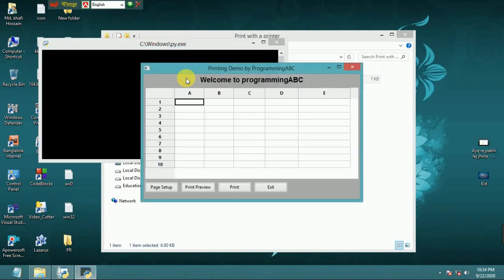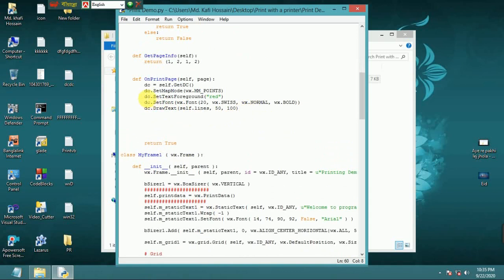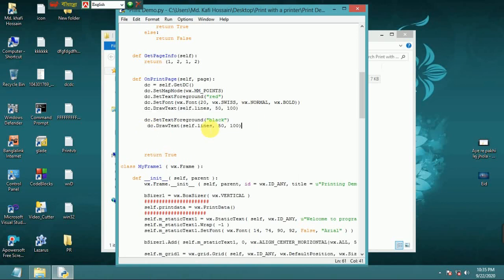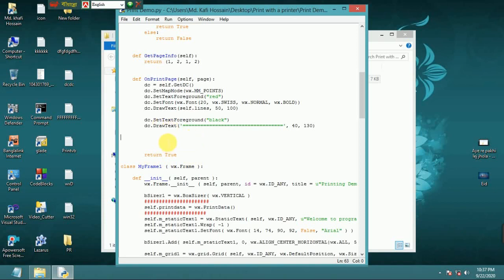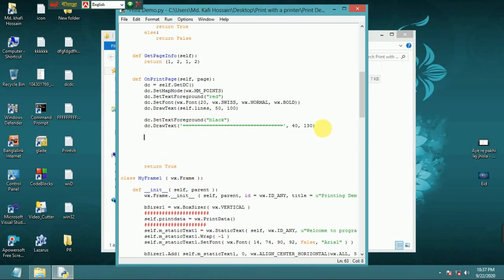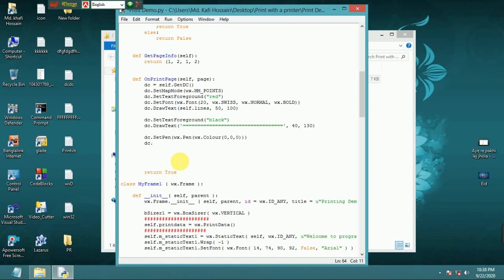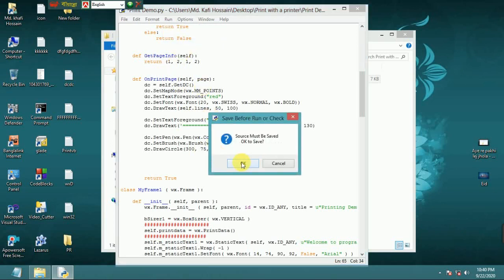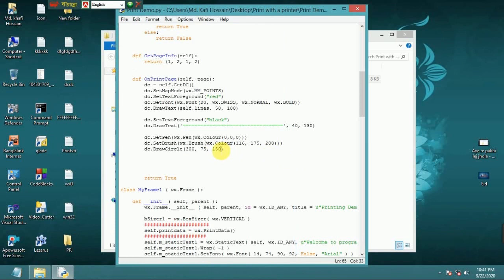wxPython : Draw Line and Circle on print paper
How to draw Line and Circle on print paper. Programming is my hobby. Here Visual Basic .net , Netbeans Java, JavaFX, FXML , Delphi-7 , Python & C++ programming Video Will be Uploaded.